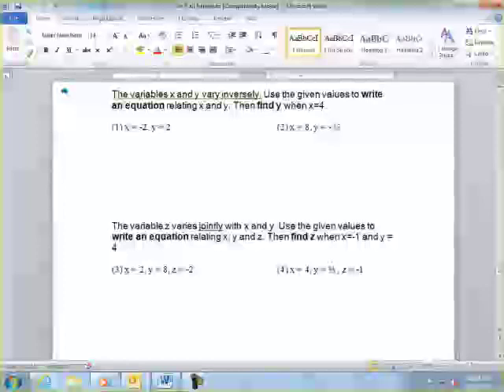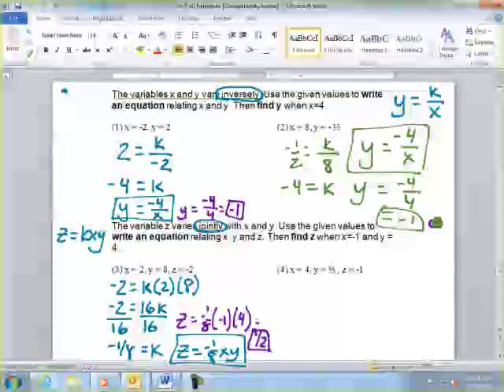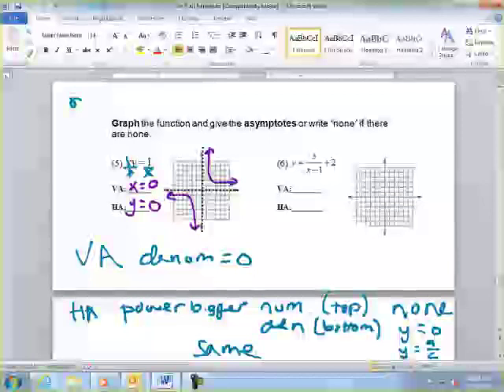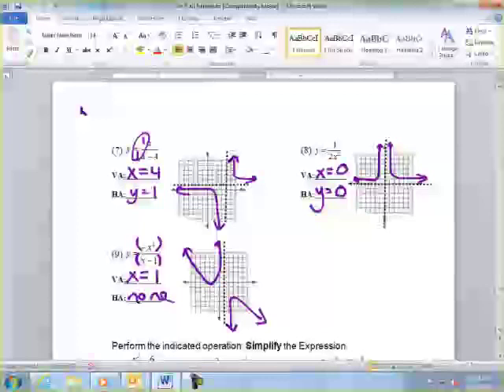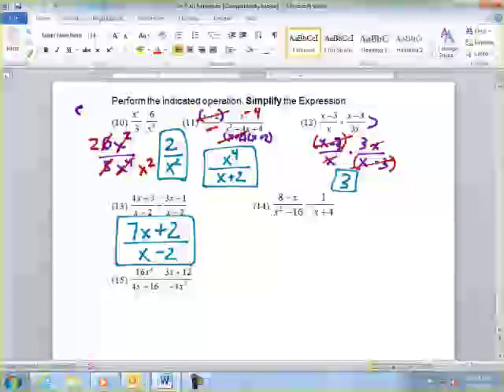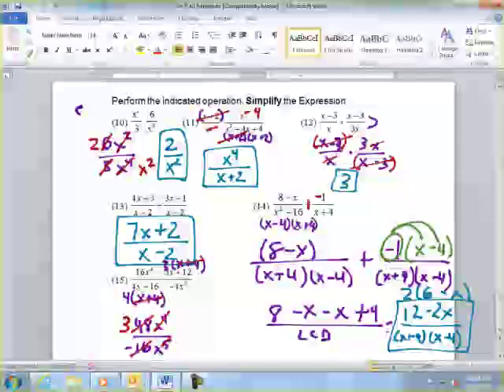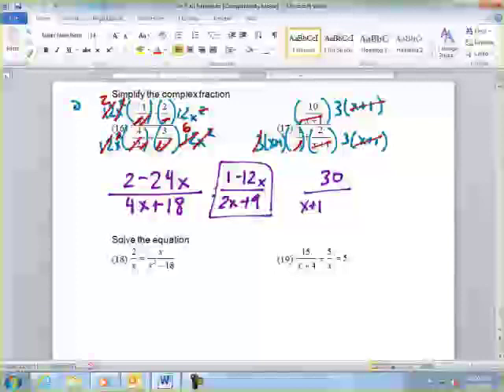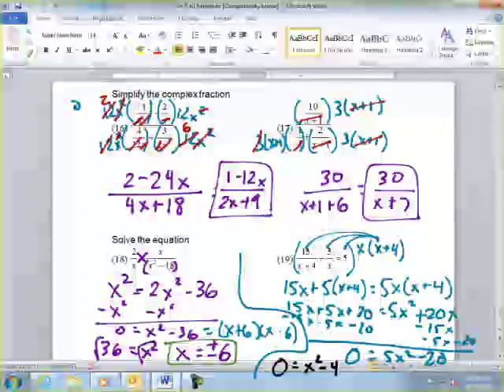alg ch 9 review